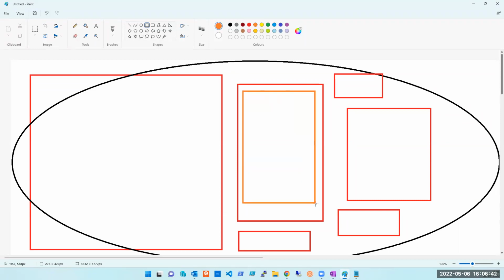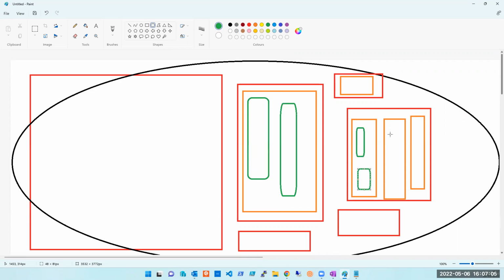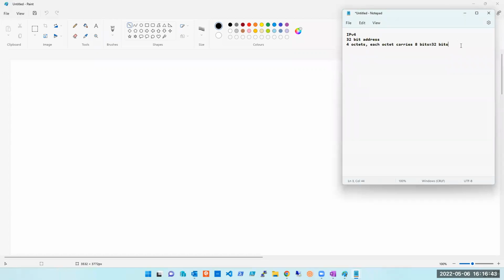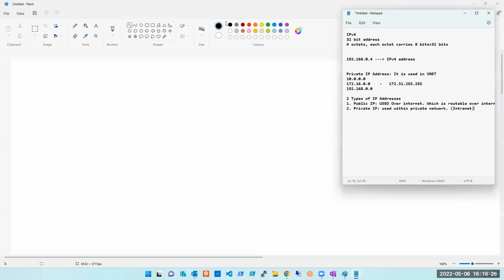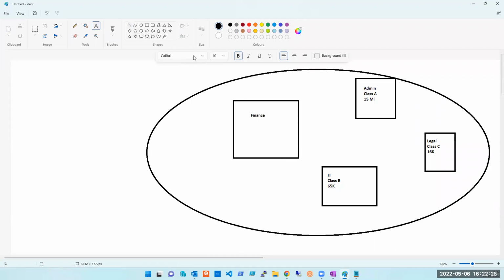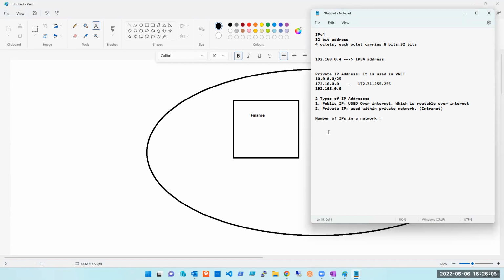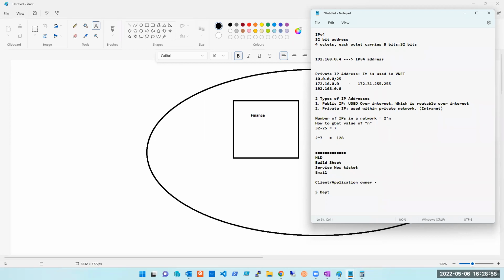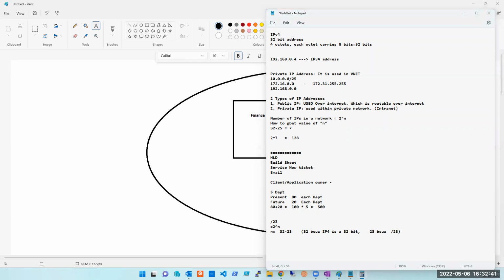Session20 CIDR, VNET, Network Creation in Azure A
Azure Administrator architect course Session1 Course Introduction
AZ104, AZ305

This session is to understand -CIDR, VNET, and Network Creation in Azure